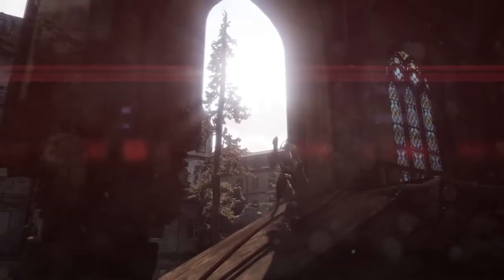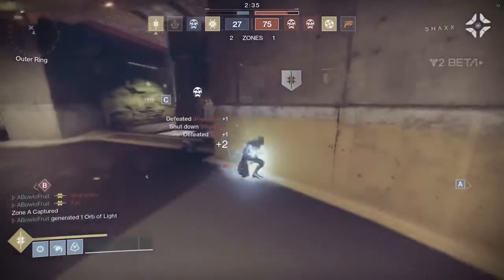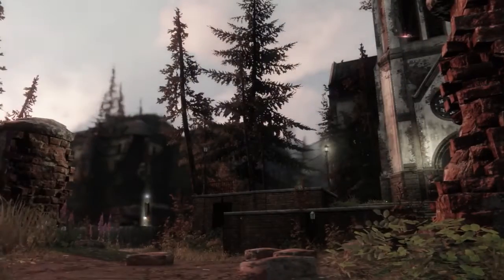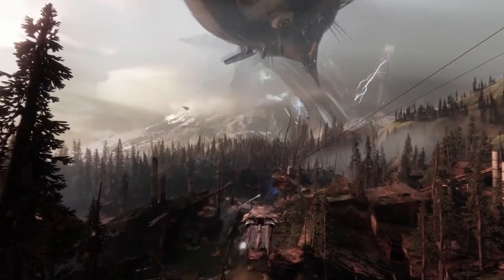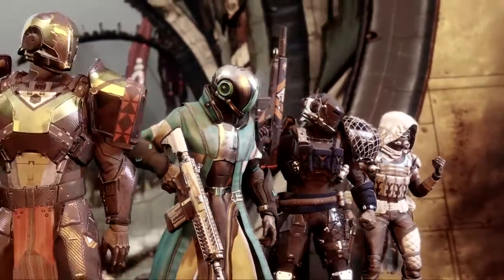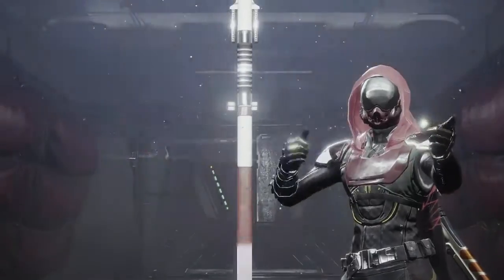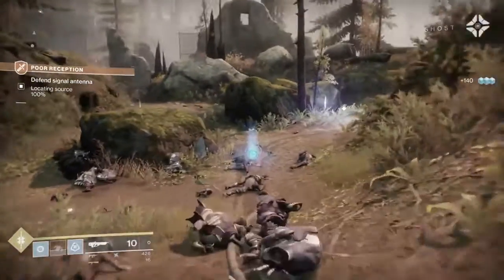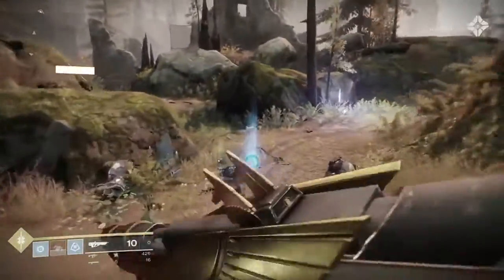Destiny 2 - NEW TRIALS EXOTIC REVEAL! (INSANE NEWS)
Hey guys, welcome back to another Destiny 2 video. In this one I talk about a bunch of new things that were recently found that i thought all of the guardians the world has ever known should know! I do Destiny 2 news videos all the time and I will keep everyone who wants to know Destiny 2 news, updates, leaks, exotics, raids, gameplay, items and much more up to date. Everything that there is to know about Destiny 2 is going to be on this channel.